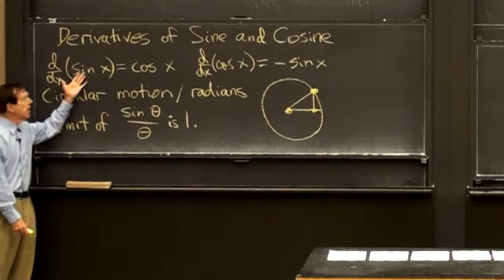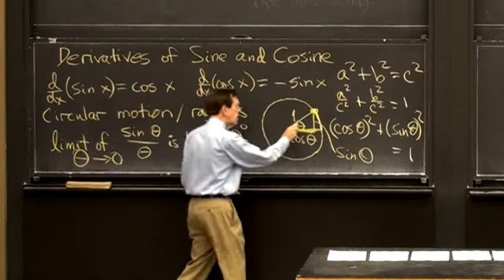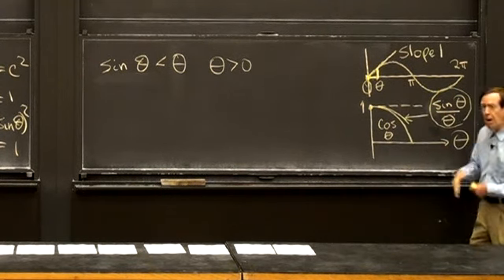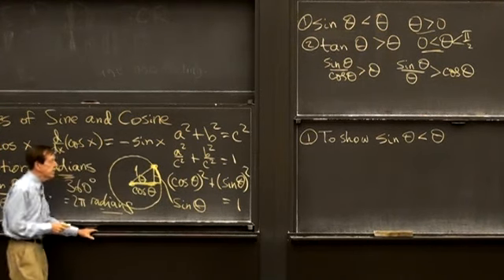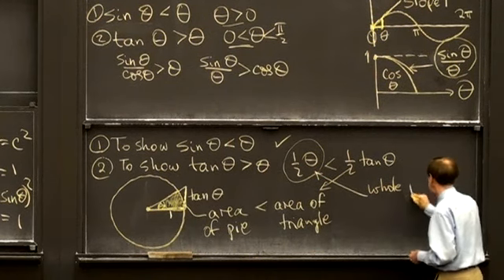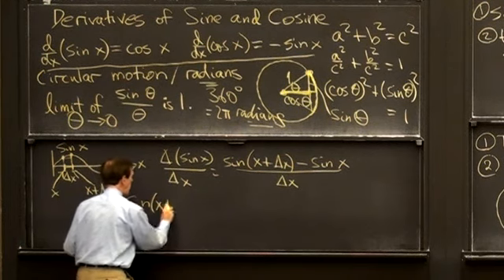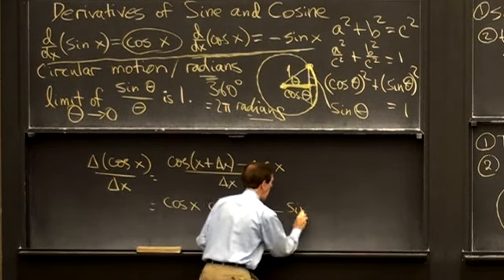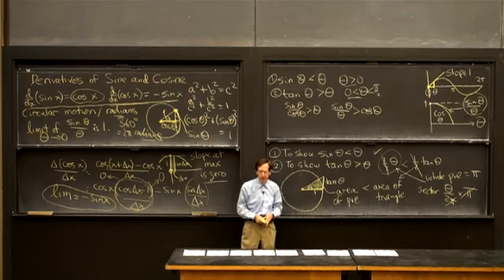Derivative of sin x and cos x